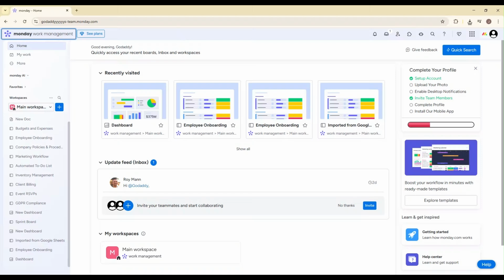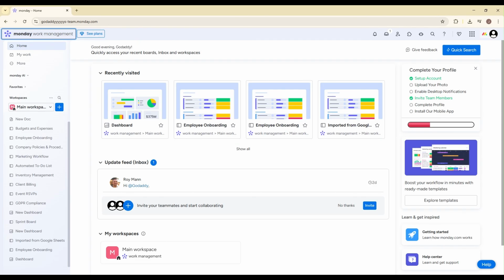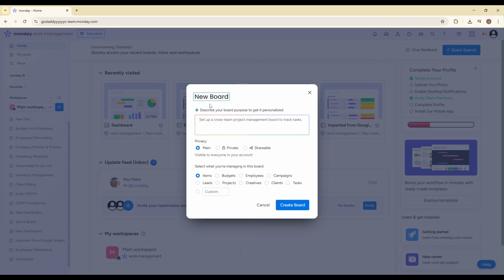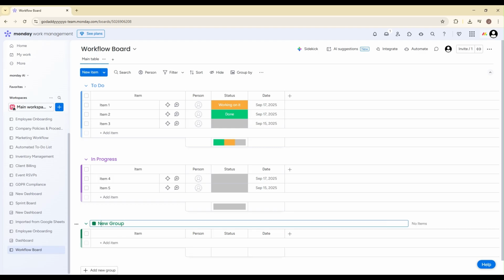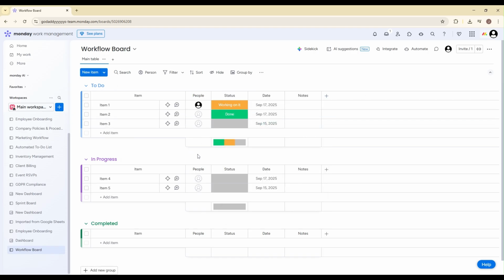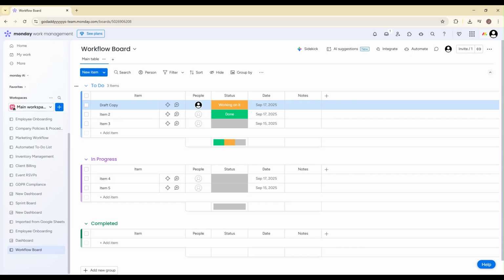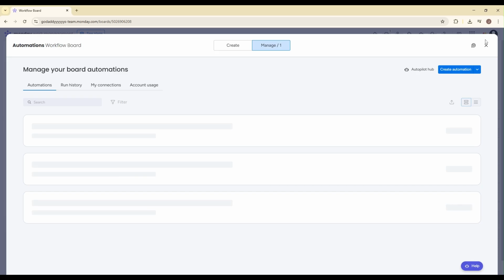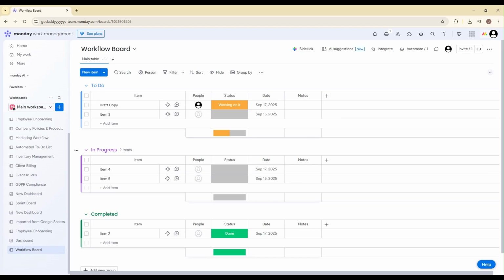How To Create And Manage Workflows In Monday.com (2026 Easy Guide)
Learn how to create and manage workflows in Monday.com step by step. This guide covers boards, columns, automations, and workflow tracking for better team productivity.

Timestamps:
0:00 Introduction
0:32 Create a Workflow Board
1:18 Add Workflow Columns
2:05 Add Workflow Steps
2:38 Set Up Automations
3:08 Monitor and Manage Workflow